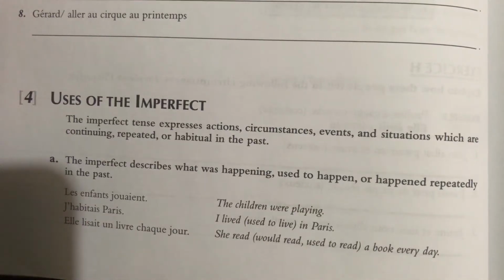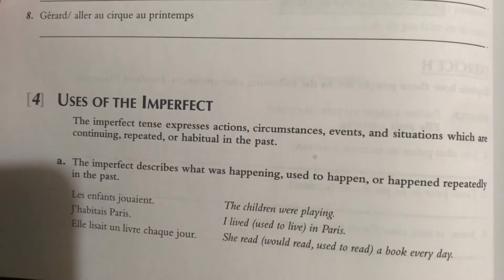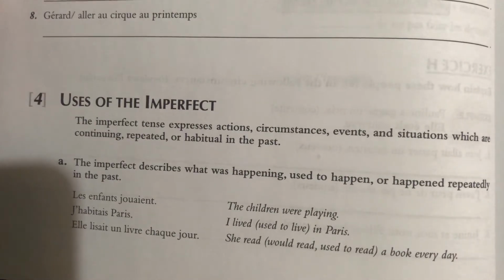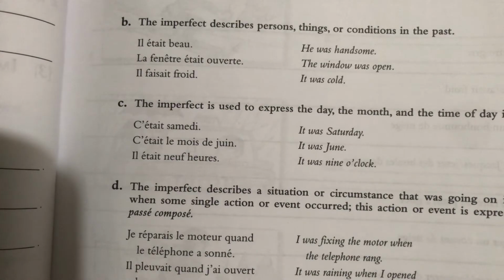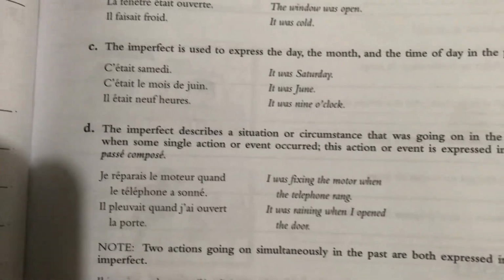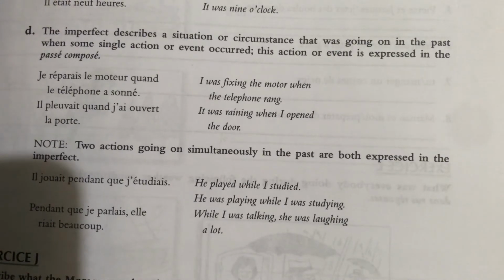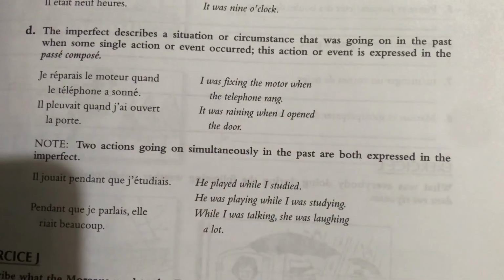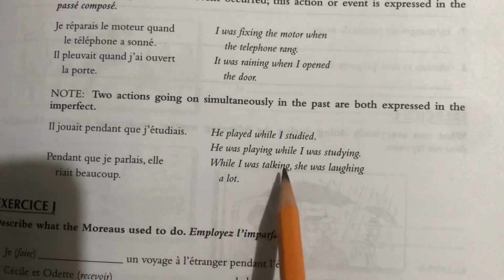French Imperfect tense | uses explained